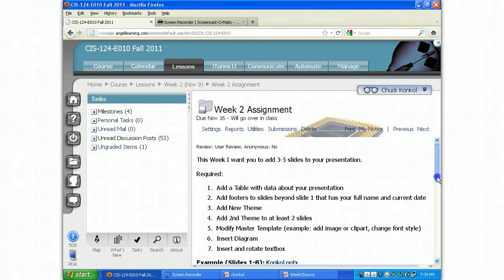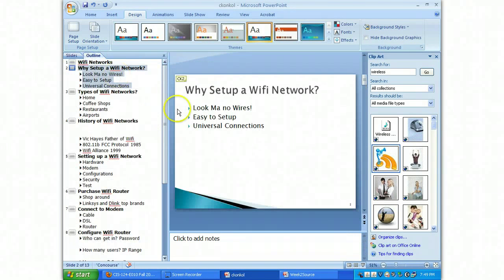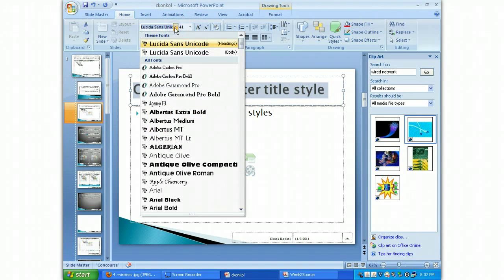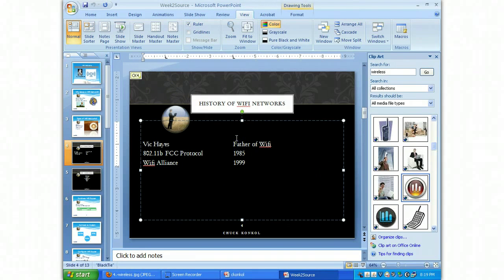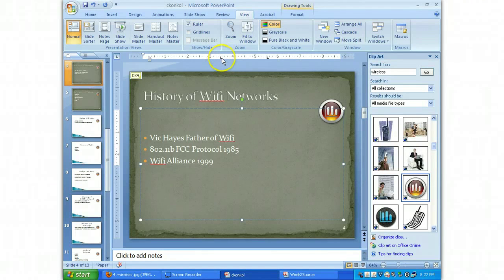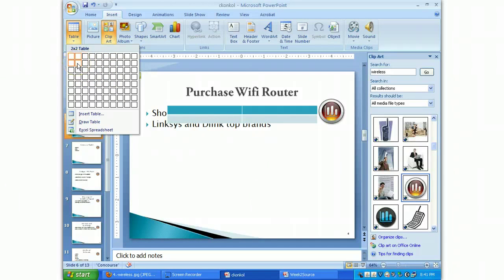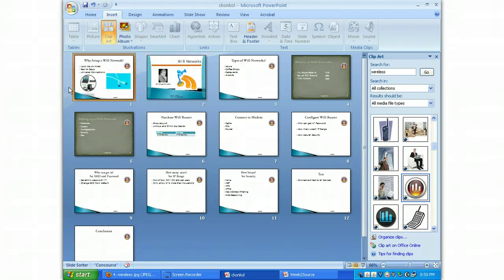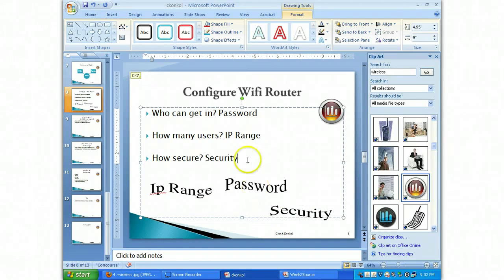CIS124 Week 2 Spring 2012